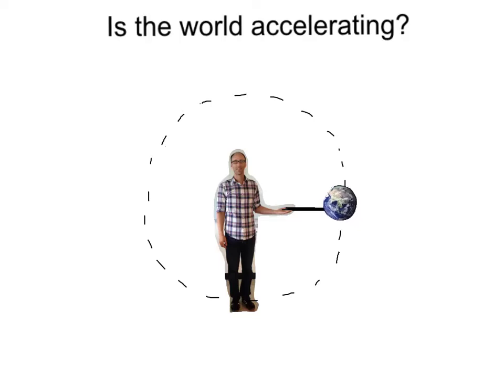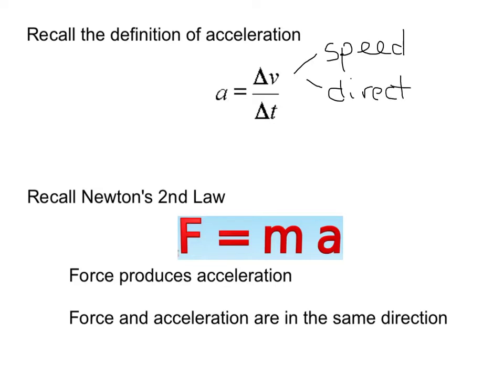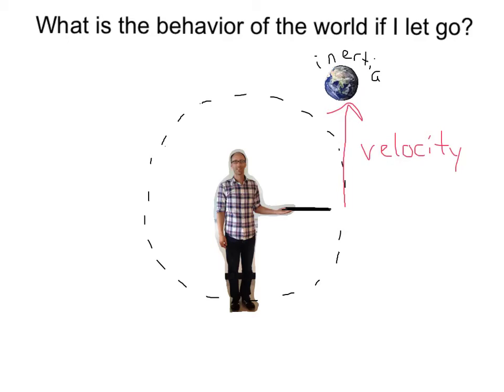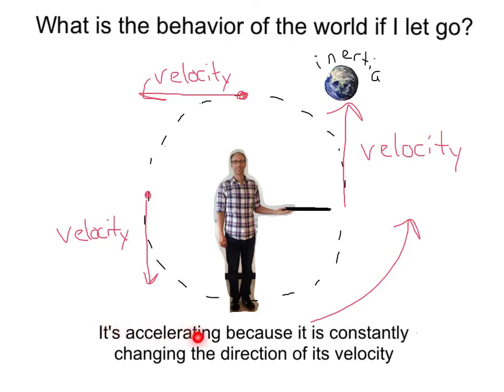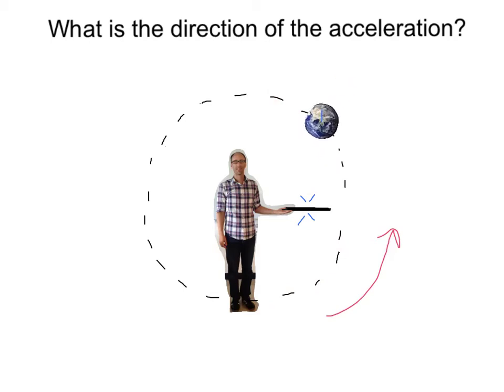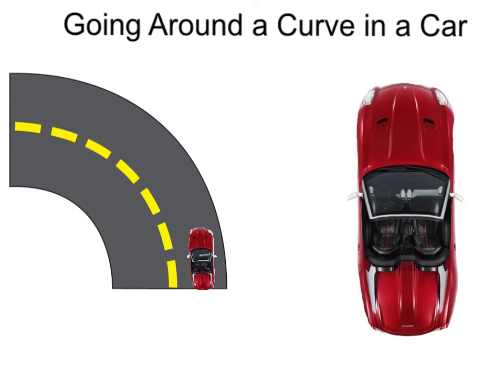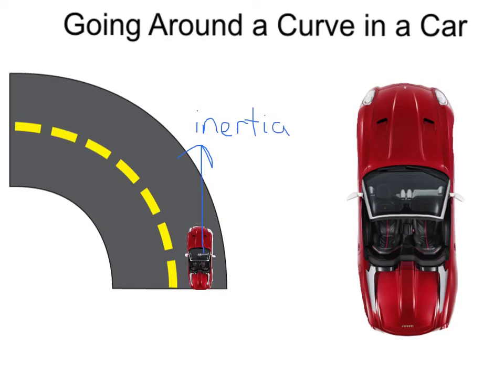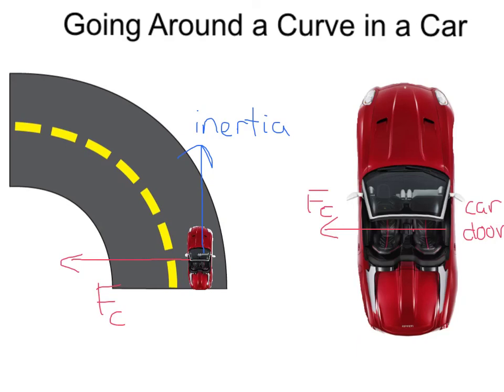Circular Motion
Centripetal force